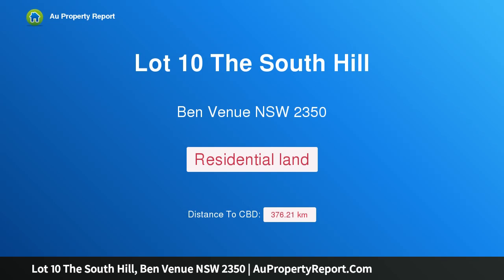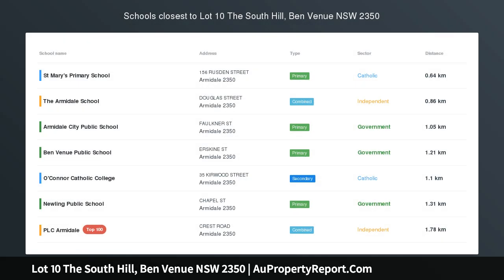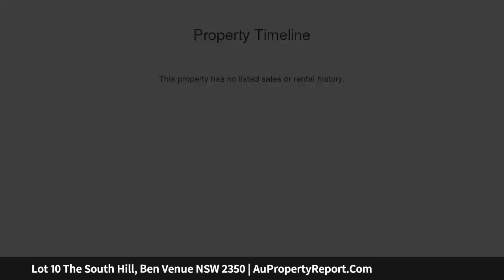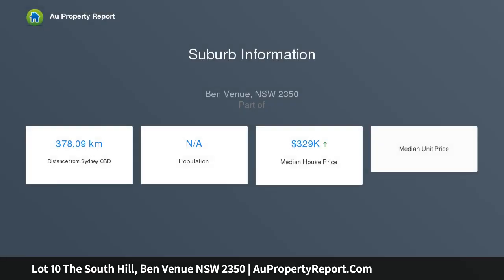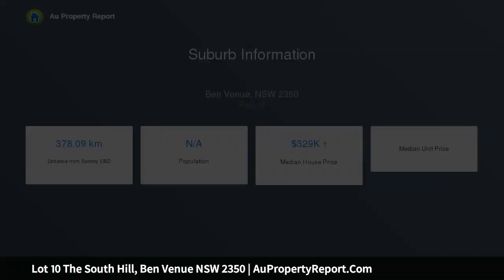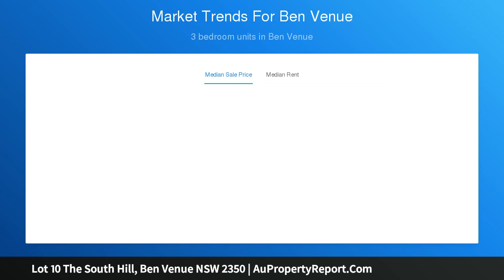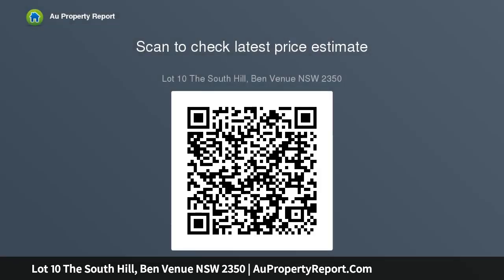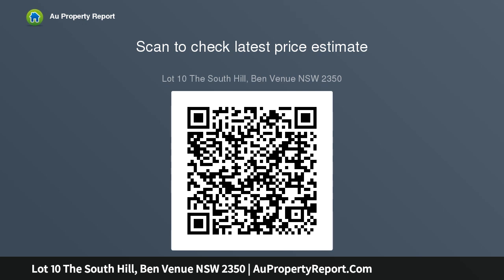Lot 10 The South Hill, Ben Venue NSW 2350 | AuPropertyReport.Com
Lot 10 The South Hill, Ben Venue NSW 2350
Lot 10, The South Hill, Armidale